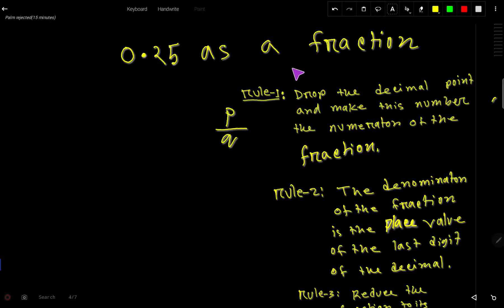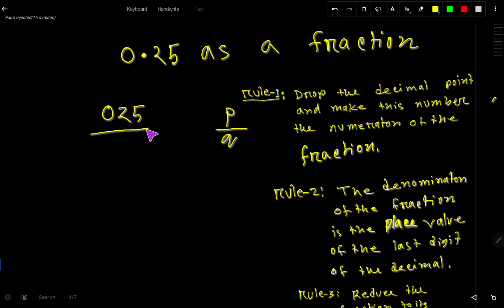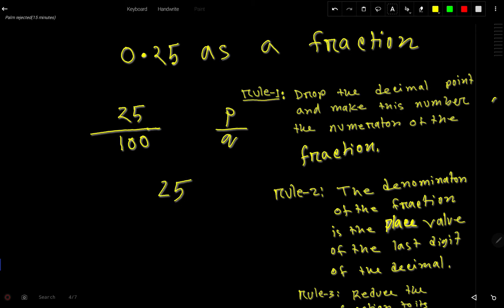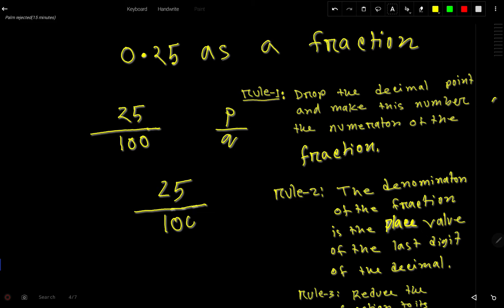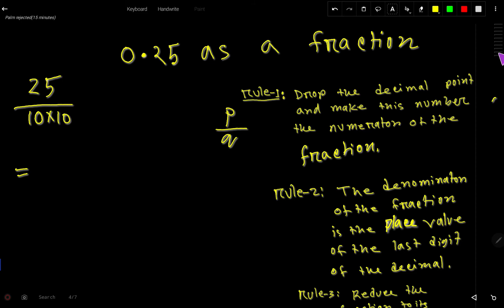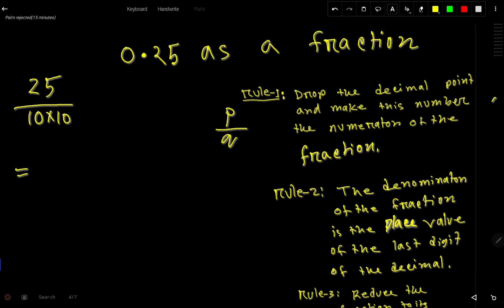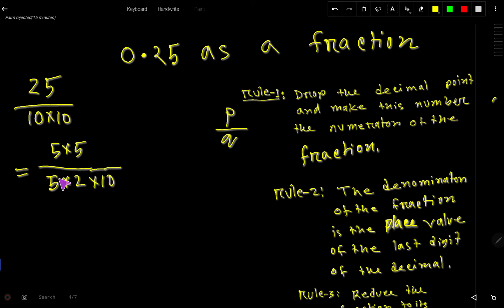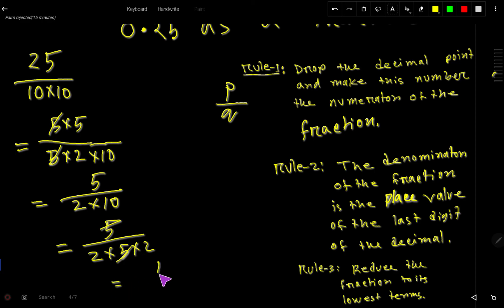0.25 as a Fraction ||Decimal as a Fraction||Express 0.25 in the form of p/q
0.25 as a Fraction ||Decimal as a Fraction||Express 0.25 in the form of p/q

Description:

To convert 0.25 as a fraction,you need to follow the following steps:

Step-1:Drop the decimal point and write the obtained number as numerator of the fraction.

Step-2: Identify the place value of the  last digit after decimal point.This value is the denominator of the fraction.

Step-3:Now reduce this fraction to its lowest terms.